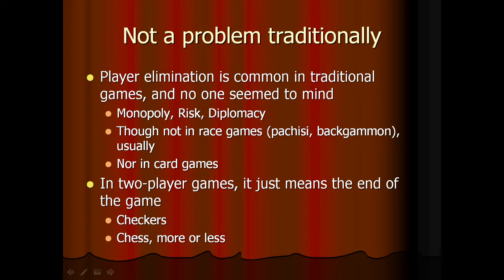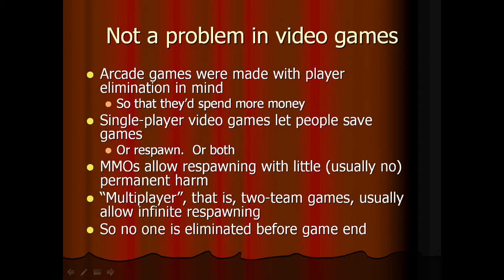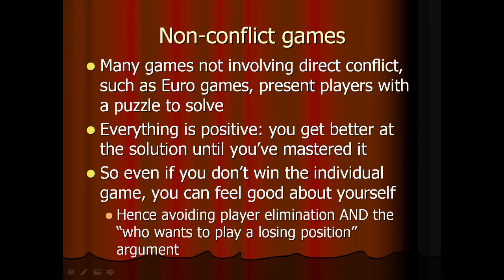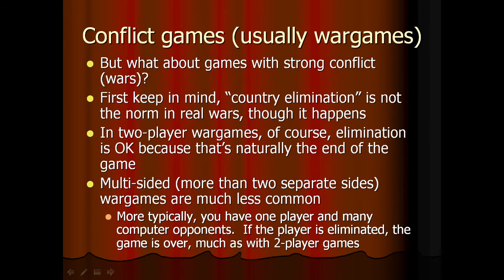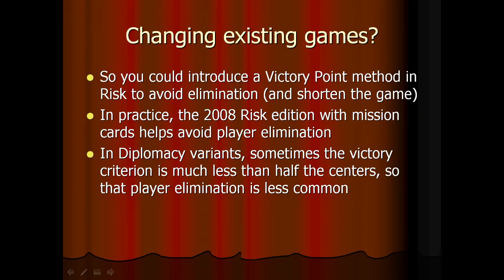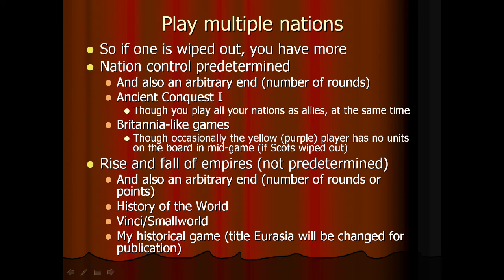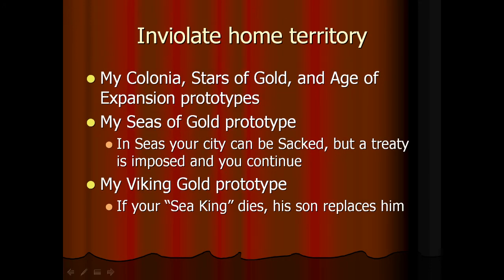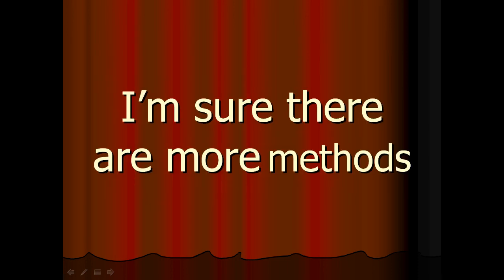Avoiding player elimination in multi-sided games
I've just added this to my Learning Game Design course, and I'm going to experiment with using it for a blog, so I may as well upload it here.  It applies mostly to tabletop games where there are more than two sides, each with a human (rather than computer) in charge.